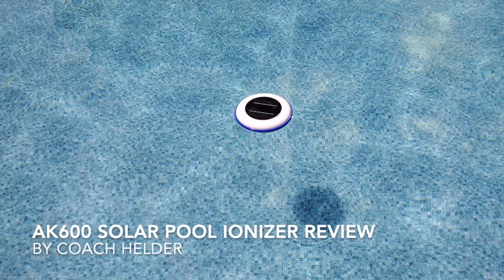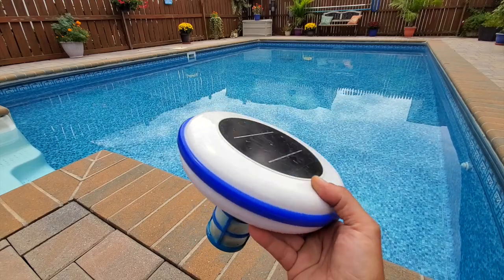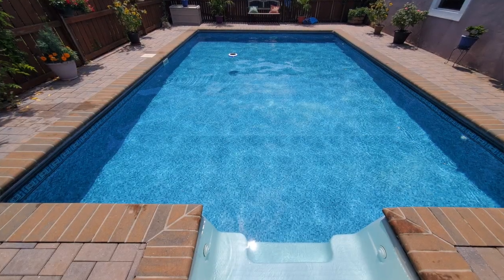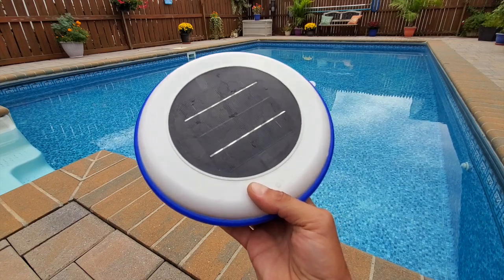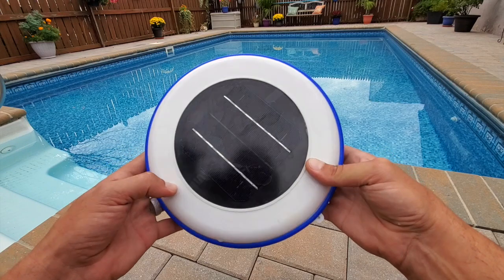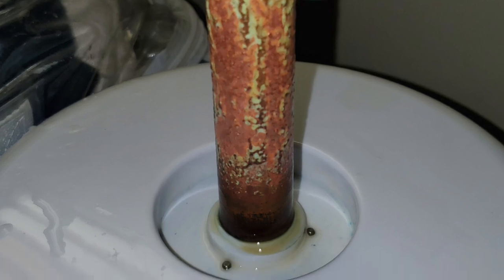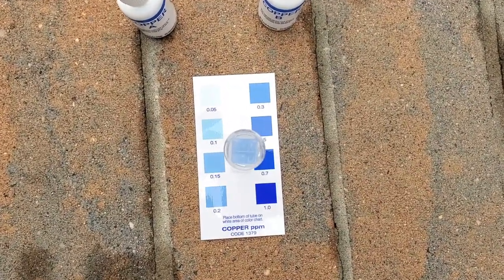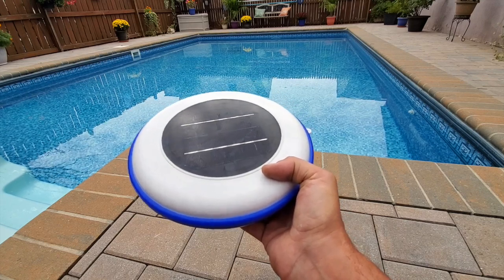Solar Pool Ionizer Review- Amazing Results!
New Updated Link For a similar product that I tested and works very well:

The ak600 pool ionizer review uses the algae gone ionizer for an algae free pool. No algaecide. The solar pool ionizer kills algae. Solar pool ionizers, do they work? Turn your green pool water to blue with the solar pool ionizer. This is a solar pool ionizer review to answer the question, does a solar pool ionizer work? How about with a salt water pool? Do you have a real ak600 solar pool ionizer? Tired of a green pool even after shock treatment? Sick of green pool cleaning? Kill algae in the pool fast! The ionizer is safe for dogs. Review by Coach Helder.